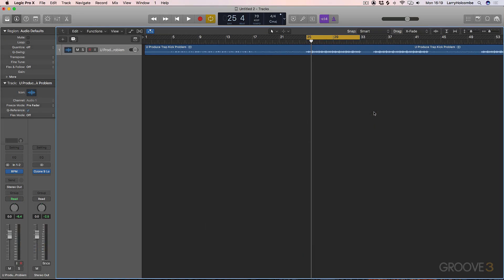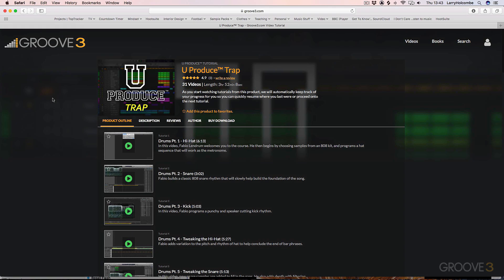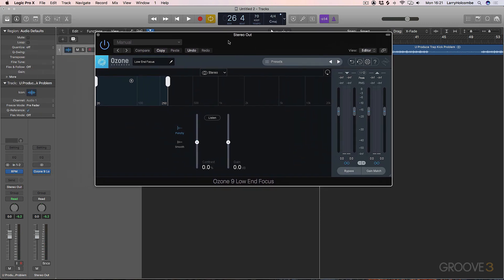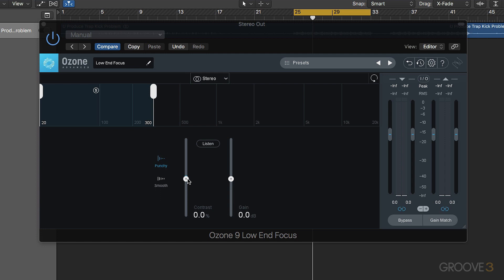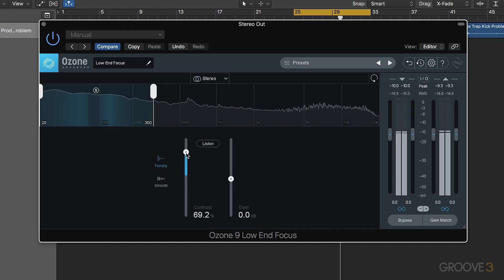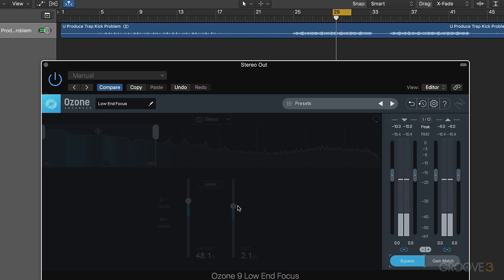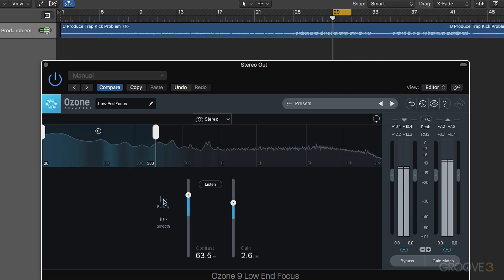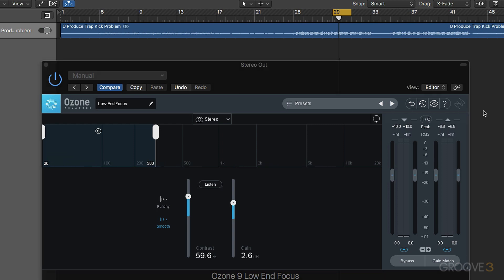Mastering with Ozone 9 - Fixing Mix Imbalances with Low End Focus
In this video, we outline the use of Low End Focus to bring out the low frequency transient information of a kick drum which is being overpowered by a bass part.